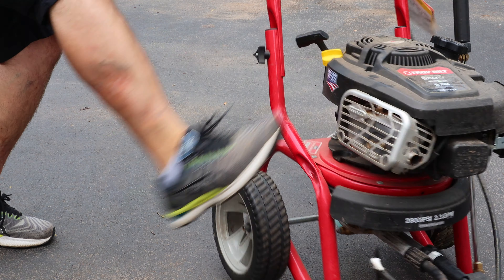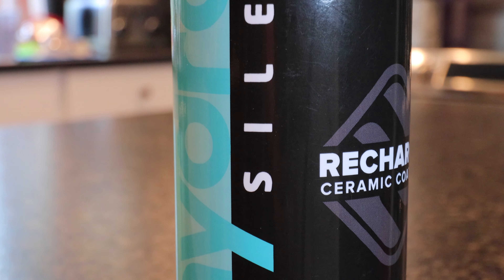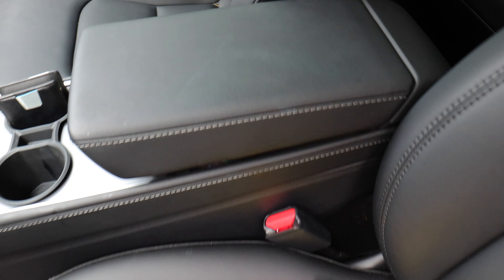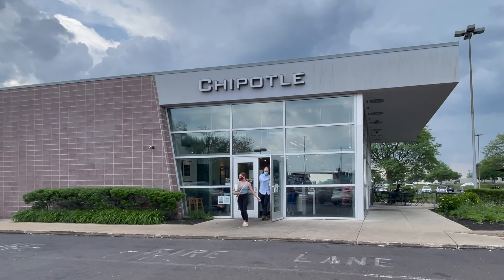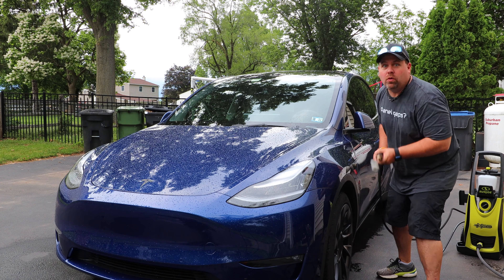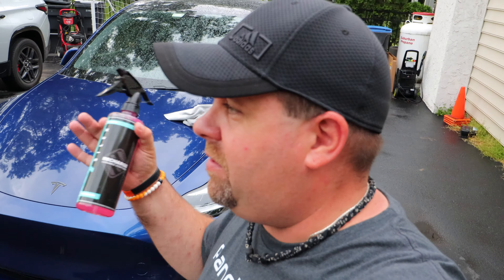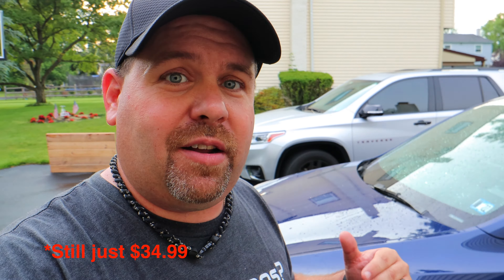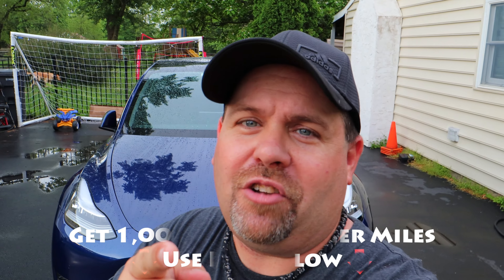Ceramic Coating Your Tesla // DIY Ceramic Coating Tesla Model Y/3/S/X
In this one we look at Ceramic Coating Your Tesla DIY style using some of the best automotive ceramic material out there from Hydrosilex. We show a break down of protecting your Tesla Model Y, Model 3, Model S, or Model X to keep it looking its best all the time.

Save 20% with code: Lockett

// Accessories & products we recommend:
3D Maxpider All-Weather Mats
Tesla Seat back Covers